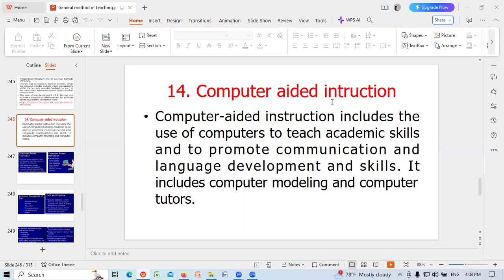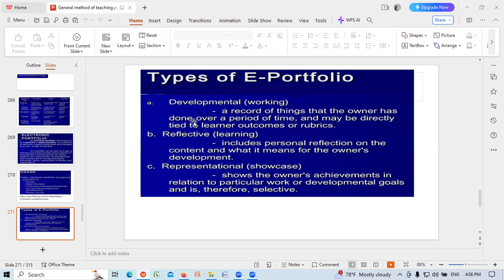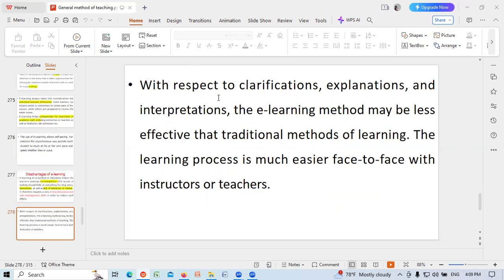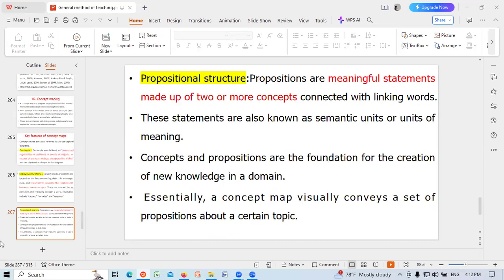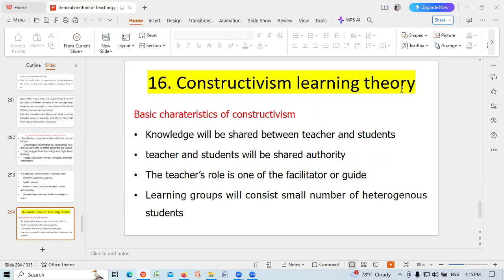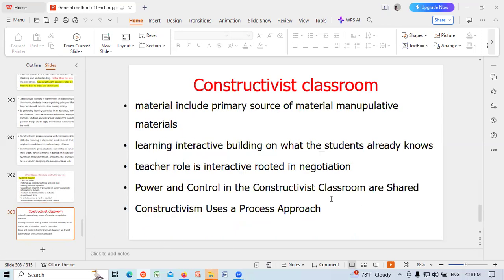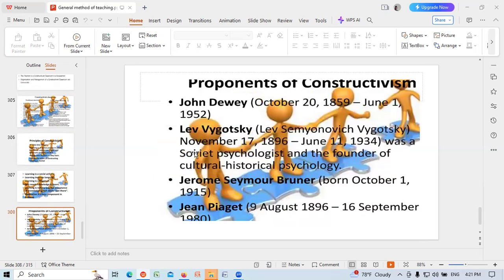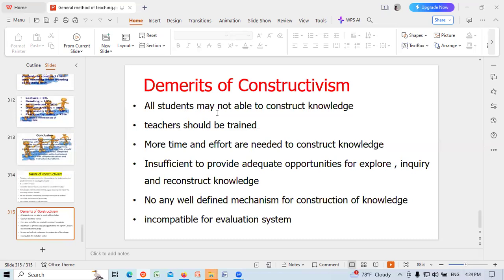General method of teaching (b)/Teaching aptitude